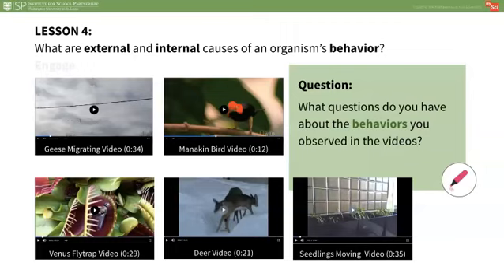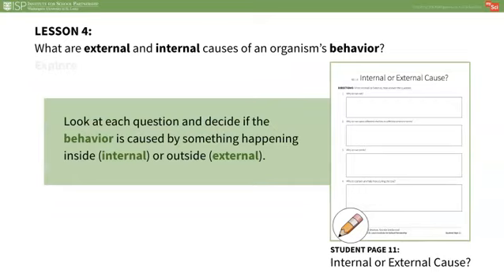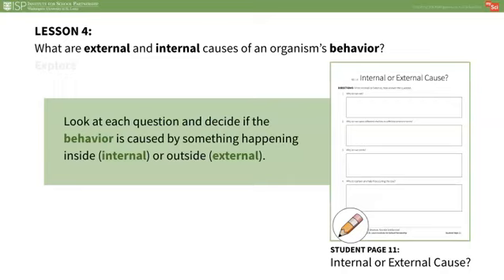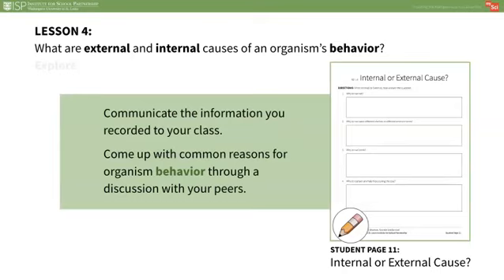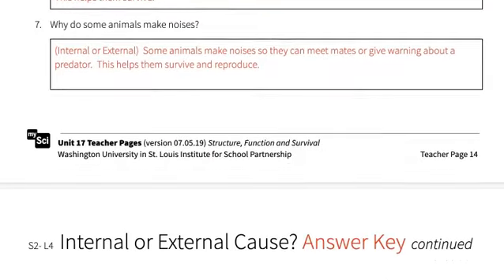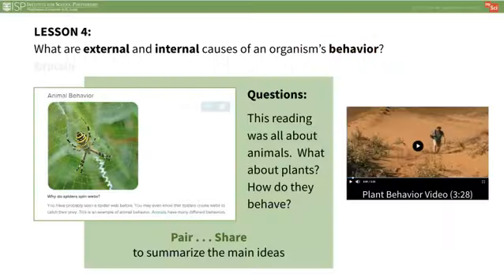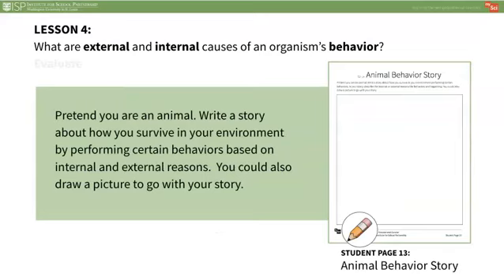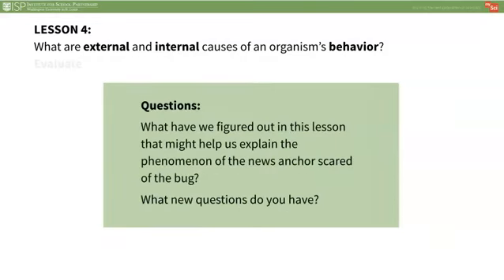mySci U17L4 Summary